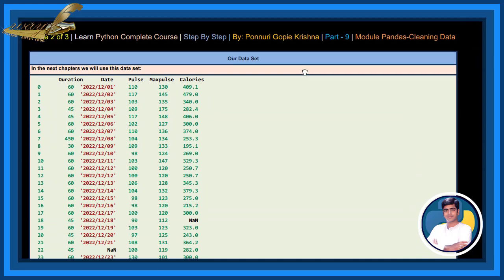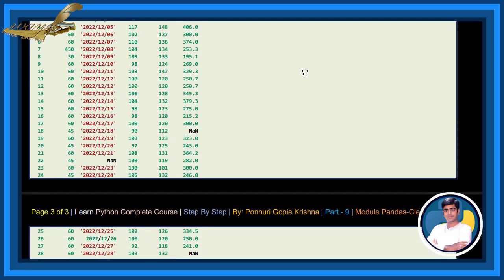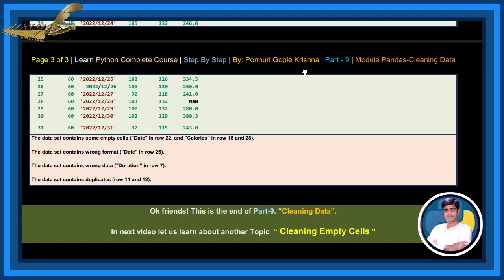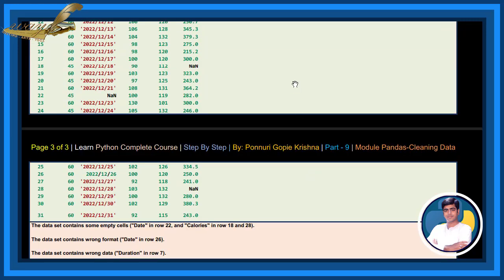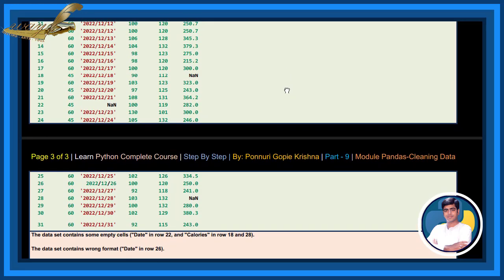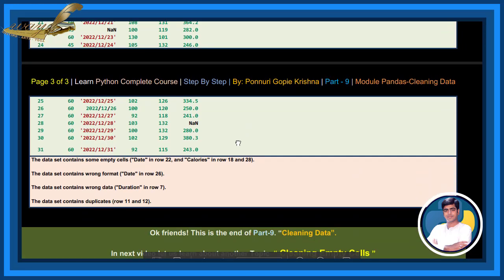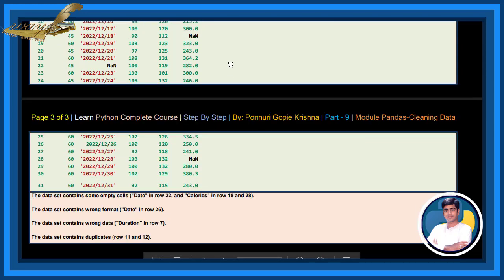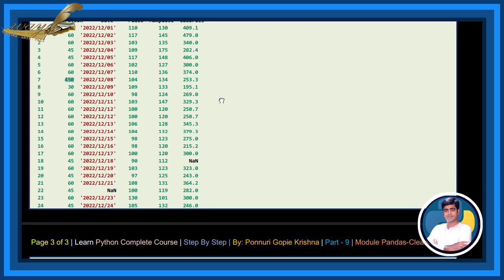Learn Pandas Complete Course |Step By Step| Cleaning Data |Ponnuri Gopie Krishna | Part -9